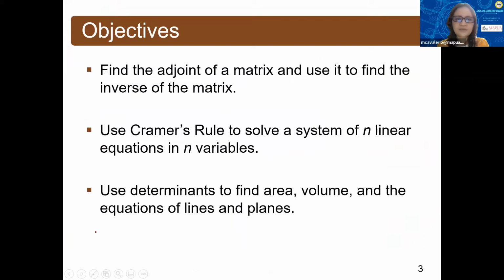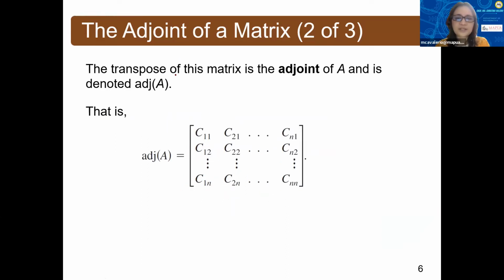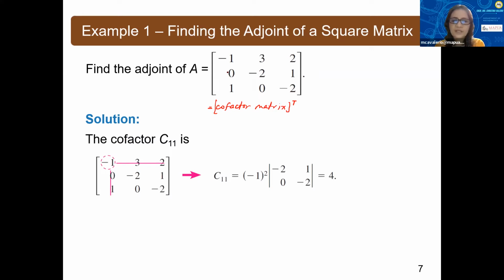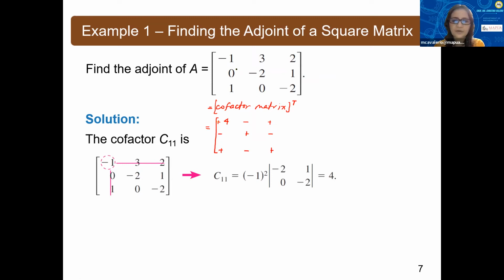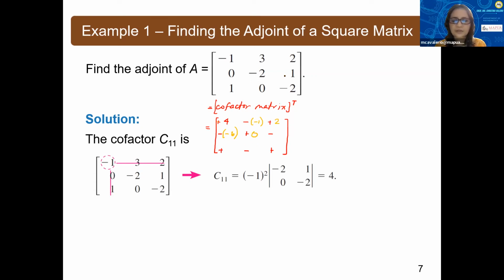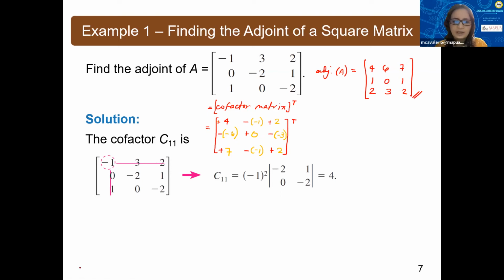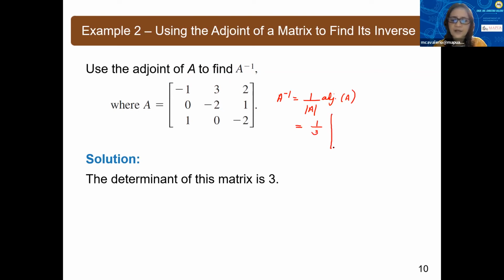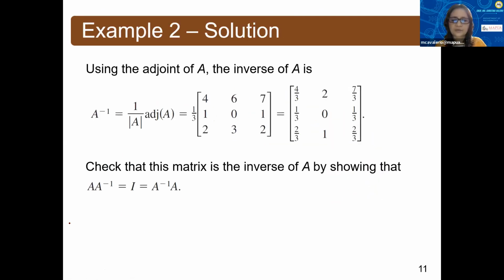The Adjoint of a Matrix